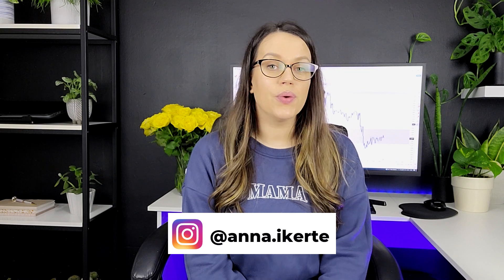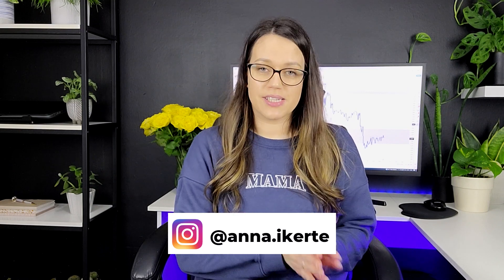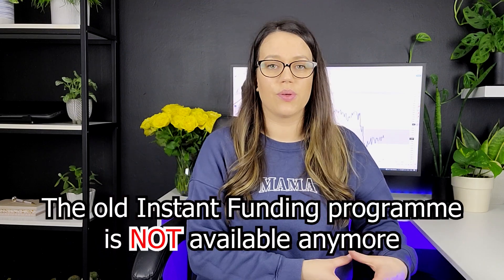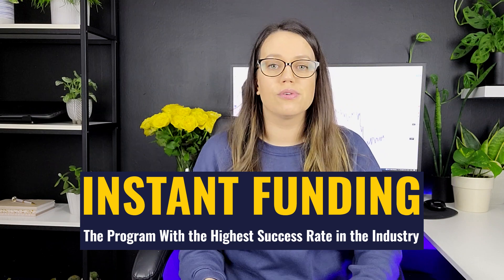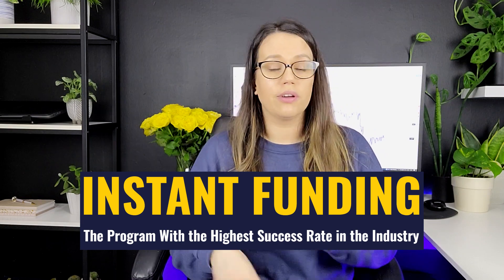NEW Instant Funding with the5ers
Hey traders! The5ers launched New Updated Instant Funding on 5th of March. In this video I will walk you through all the changes.

Live event in London, 17th of June 2023, come and meet me.

*You can only sign up 1 time using the link.